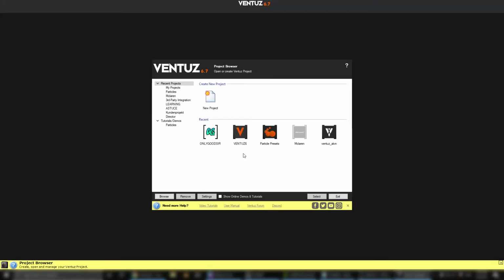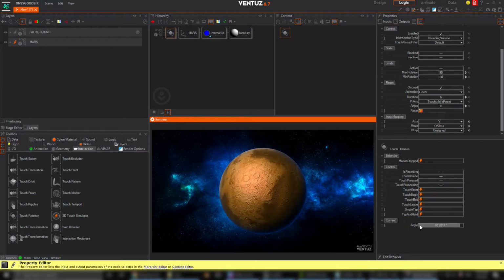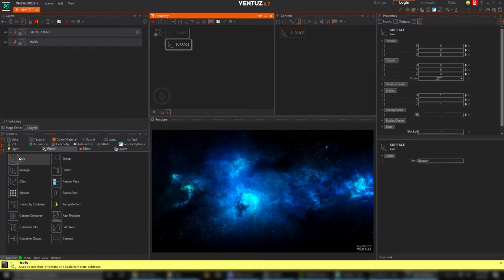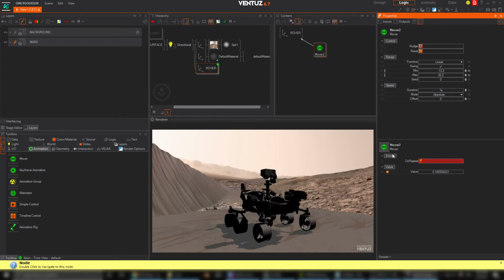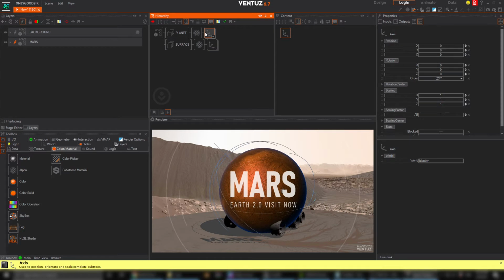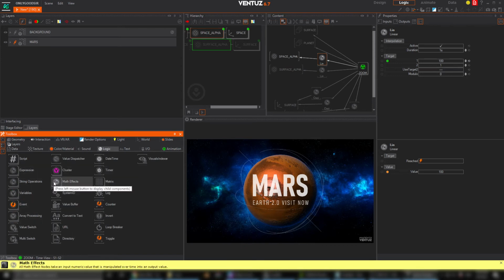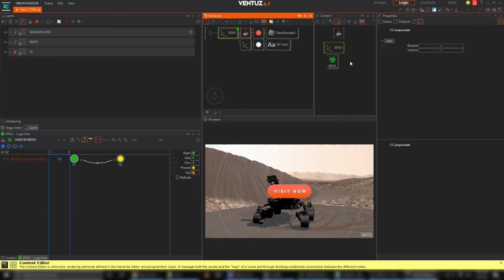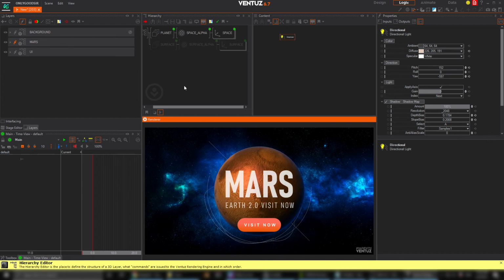Make a Interactive Presentation - Mars Rover 2021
This video we create a simple interactive scene that lets you zoom into the surface of mars and view the surface links to all the assets are below.

 ventuz tutorial
 interactive presentation